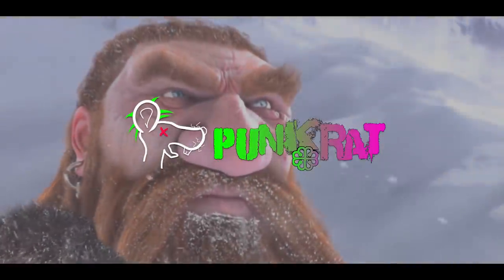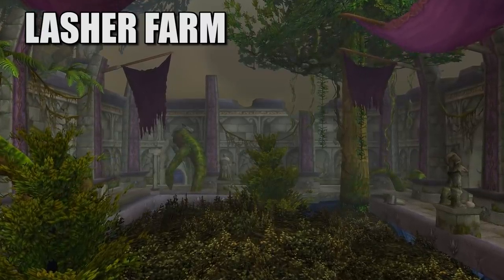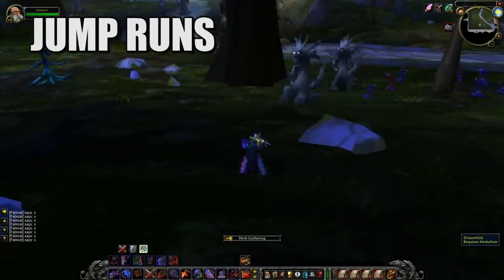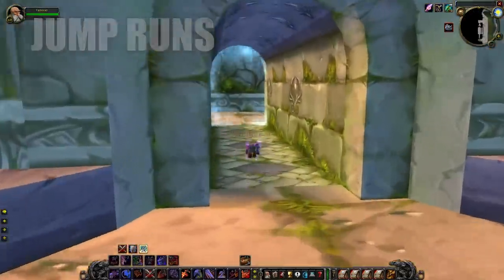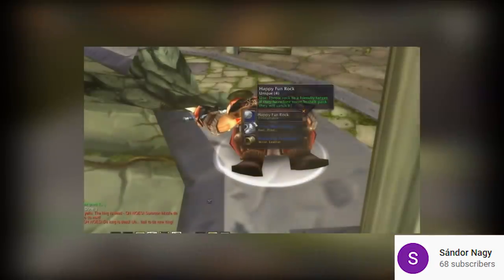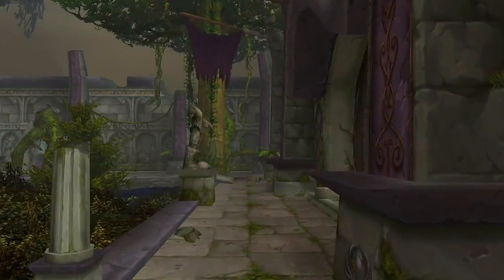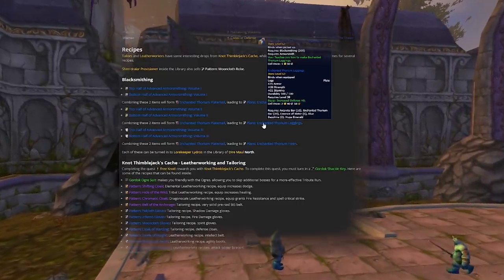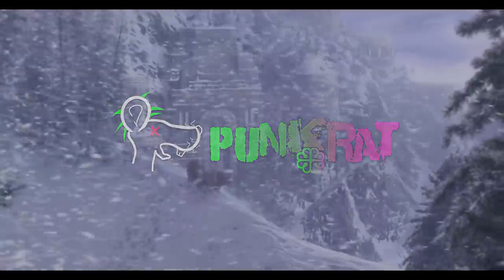TOP 5 DIRE MAUL GOLD FARMS! You Wont BELIEVE How Much Gold You Can Make In DM!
Yo! Soldiers of Classic! Heres a video covering all the top Dire Maul gold farms available coming Tuesday!

Gold Guide, Classic WoW, Vanilla, Gold Farm, dire maul, lasher, solo tribute run, book farm, trinkets, quel'serrar, hyenas, mastiffs, hounds, jump runs,
Best gold farm vanilla wow, easy gold farm, gold grind